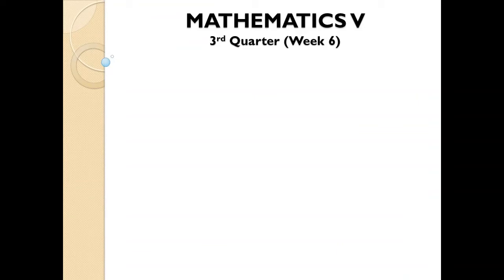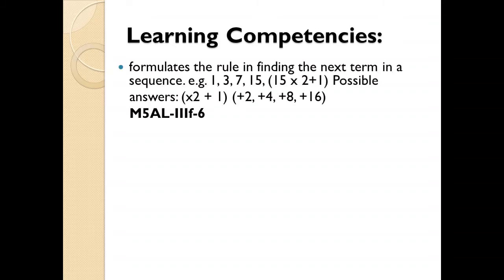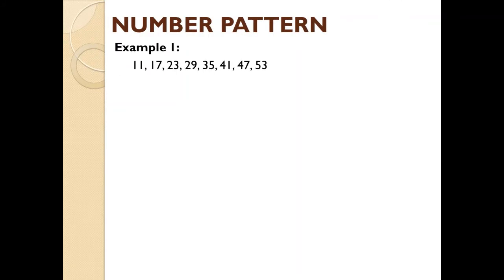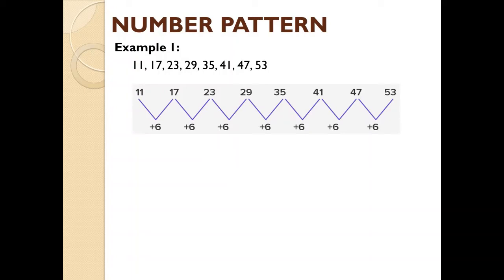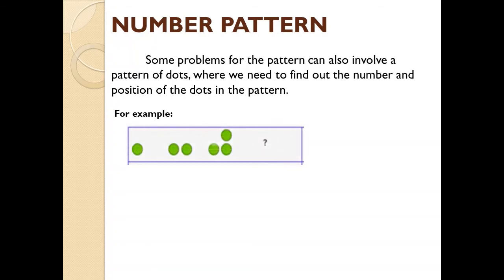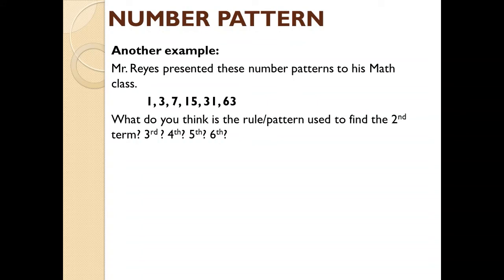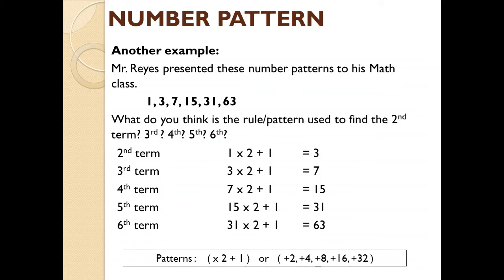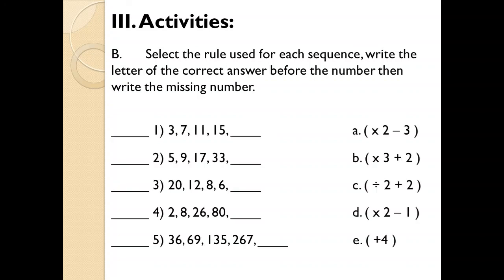NUMBER PATTERNS, MATH V, QUARTER 3, WEEK 6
It is a supplementary video about number sequence/patterns for Grade V students.